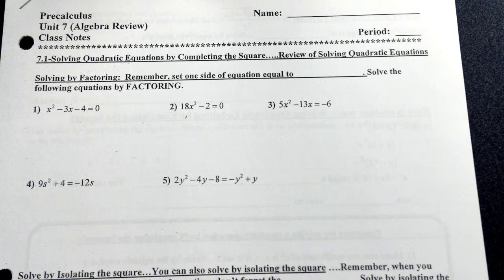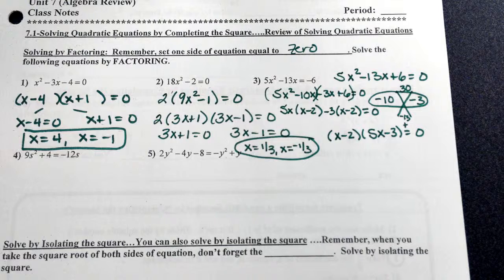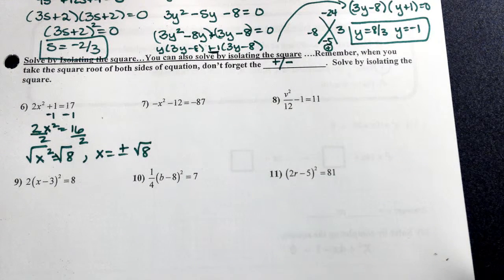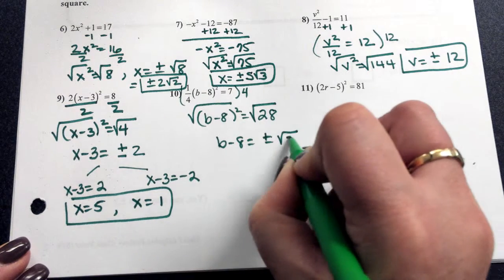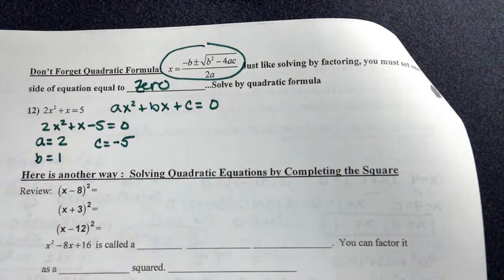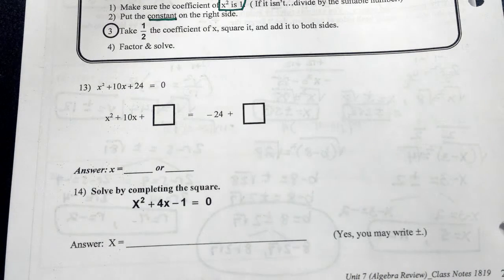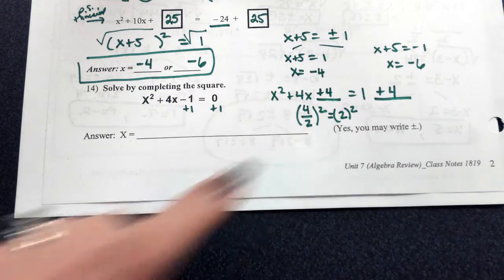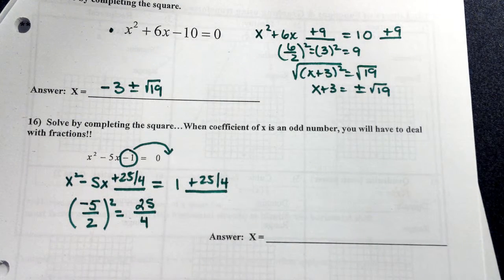7.1 -Solving using Completing the square